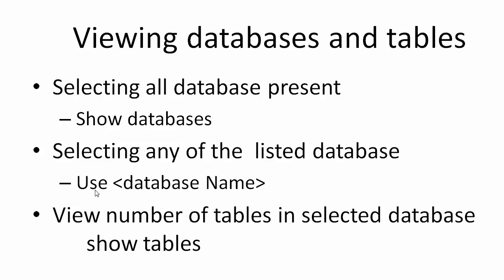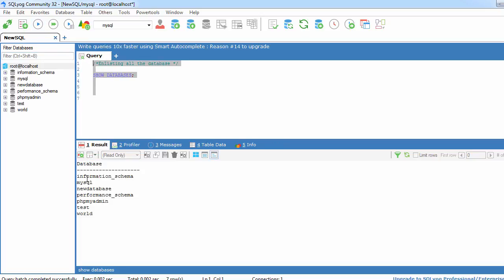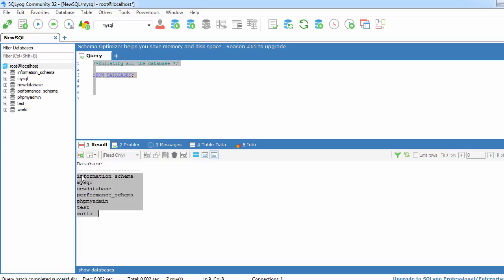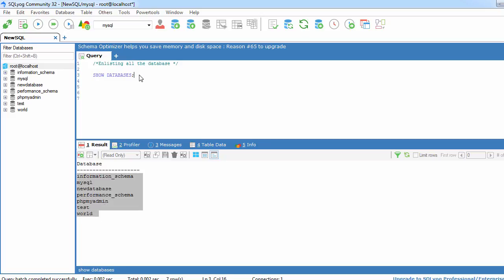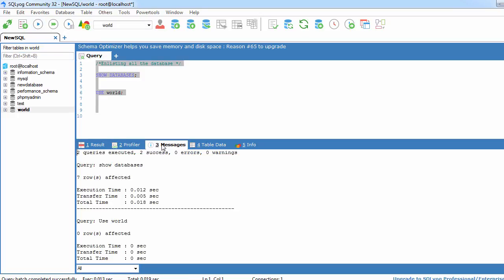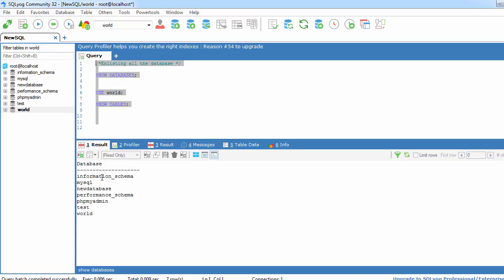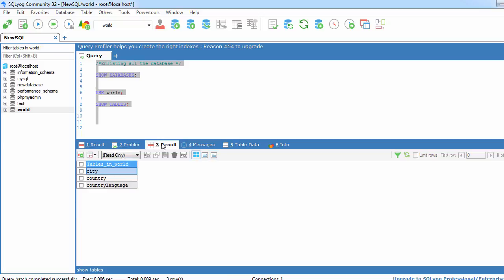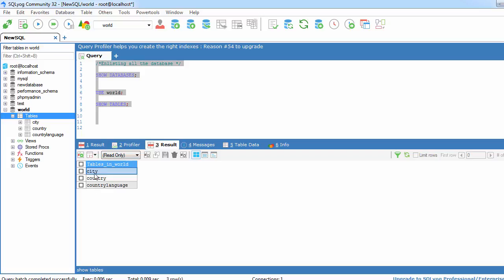SQL query to get list of all database in system and accessing one of them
In this tutorial you are going to learn to
1- Find all the databases created on system
2- Select any of the database
3- To see all list of tables available with any of the databases